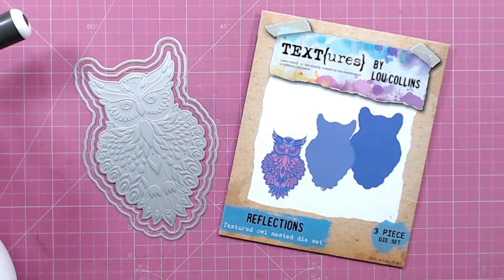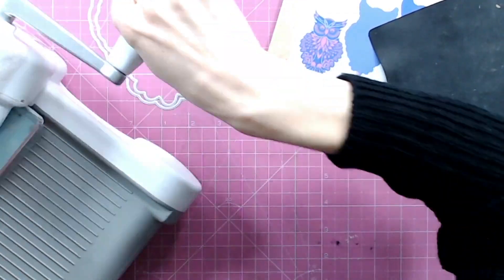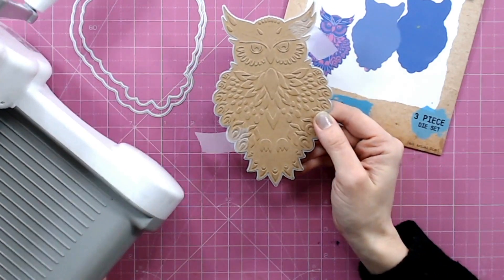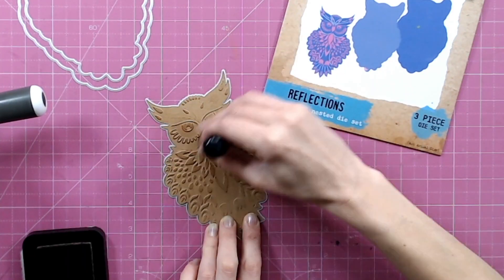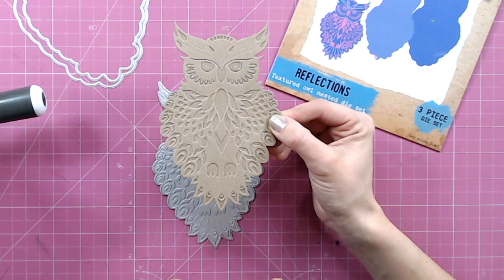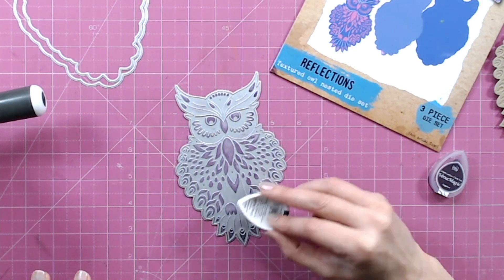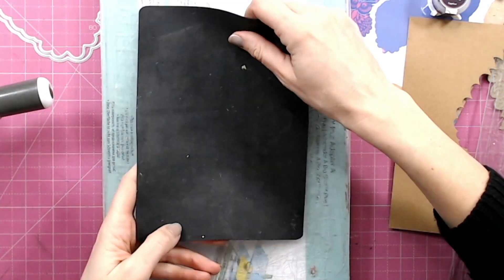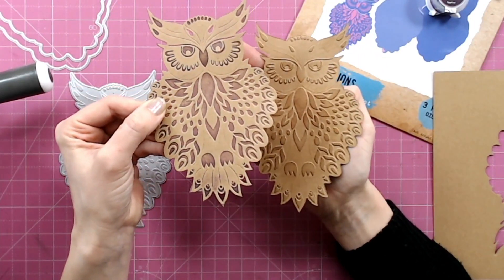How To Stamp & Die Cut with TEXT{ures} Reflections Owl Die Set by Lou Collins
Add beautiful, unique designs to your cards and projects with this die set. Plus learn how to get the best of the dies from TEXT[ures} with Lou Collins, who is showing you this stunning technique that will allow you to stamp and die cut at the same time!

——— Supplies List———
• TEXT{ures} Reflections Collection

• TEXT{ures} Die Set Nested Textured Owl Set of 3